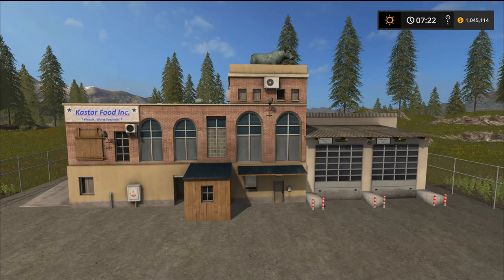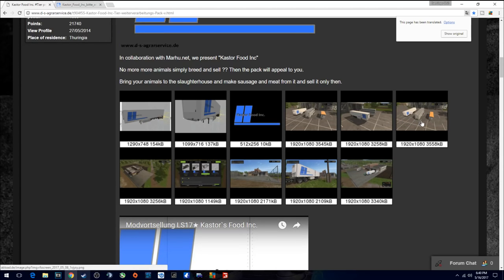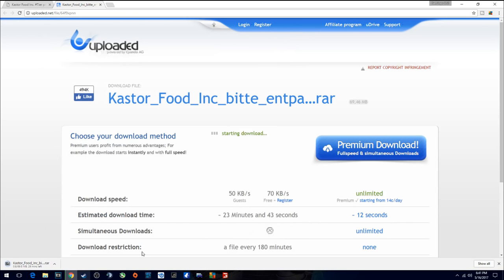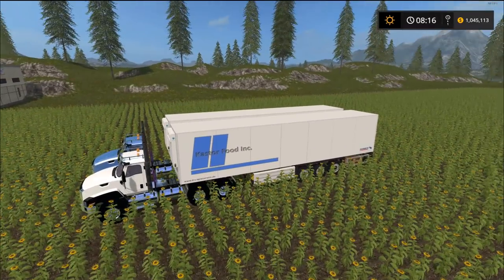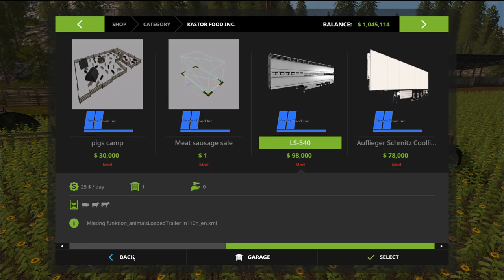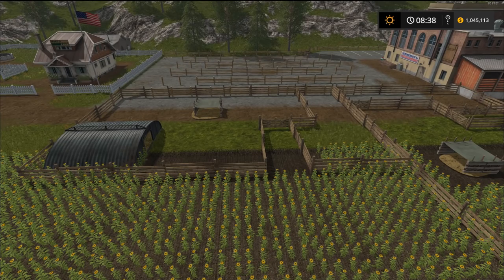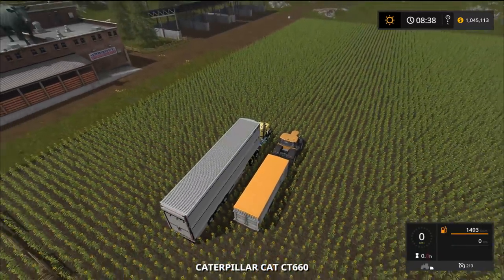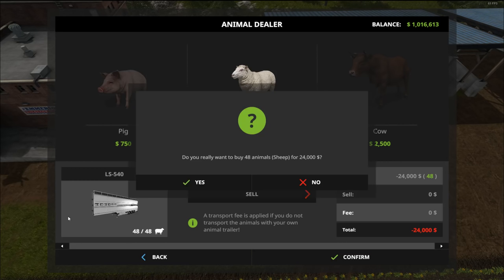Farming Simulator 17 - Kastor Food Inc. Placeable Slaughterhouse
Today we take a look at yet another really cool and inventive mod. The Kastor Food Inc. mod is a placeable slaughterhouse that can process your animals into sellable meat and packages it all up for you for shipment when your ready to do so. No more waiting around for the animals to be fattened first. The m od includes 4 zip files in which you will have to open the first rare file to access them. After inserting all 4 zip files into your mods folder you will have acces to, The placeable Butchery, 2 placeable holding pens for your pigs and cows, 2 different sized animal transports, 1 modded cargo bull that has the company logo on the side. A refrigerated unit capable of transferring your meat to different locations, and of course a placeable sales trigger to sell your product.

This mod will bring a new income into your payroll and add a little more spice to your game play. After testing this it seems to work just great and I recommend this mod with flying colors. Additional information and links will be provided below in the description. As always everyone, thank you so much for your support and for watching. Enjoy :)
(ATTENTION) - You must unpack the first rare file to access the 4 zip files inside. Also be prepared to wait at least 20 min for the download to complete. It's just the site and there's nothing I can really do about that, sorry. Patients is recommended or avoid all together. Just a heads up.

Credits: (as is on link page)

No support by PN !
It can be all in the forum to clarify.

File Size - 143.04 Kb
Credits: (as is on links page)
vortex1988 (Team FSI Modding)

Become a patreon today and help a small channel by making a small contribution (look at it like a tip jar) to keep making content for the viewers an a daily basis. Just looking to get back what I lost with the whole ad boycott thing going on with You Tube at the moment. It has affected my revenue by 50% and "may"still go down even further. I really hope not anyway. Thank you for your time and for considering donating.